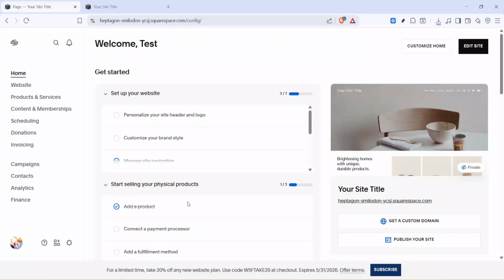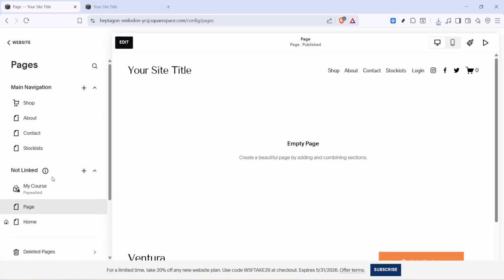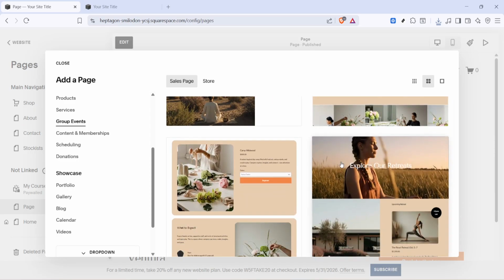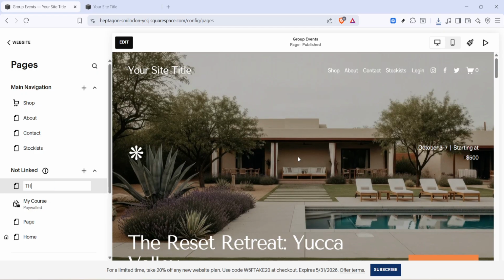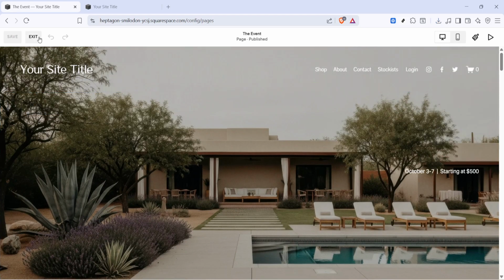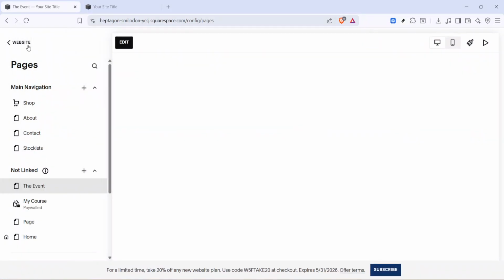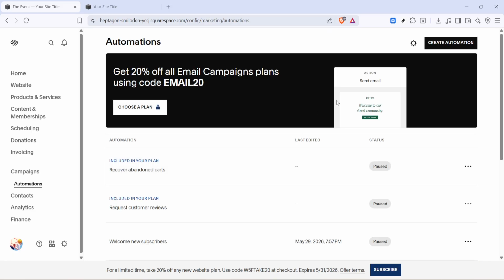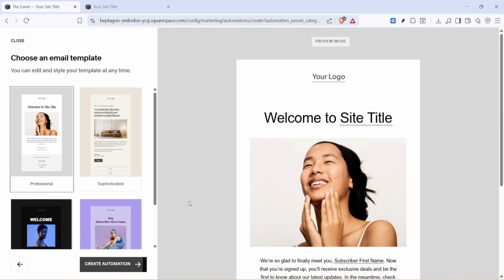How to Use Event Pages in Squarespace (Step By Step 2026)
How to Use Event Pages in Squarespace